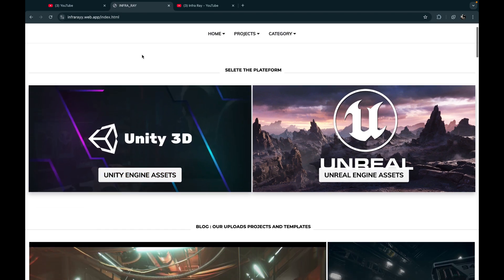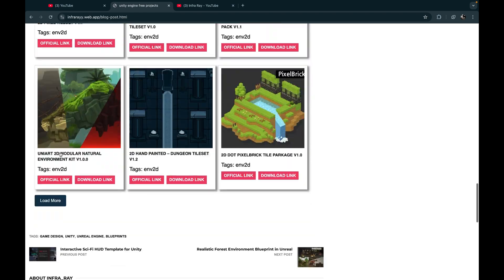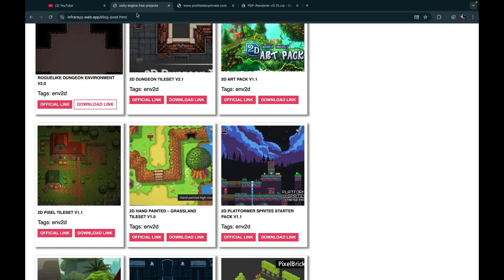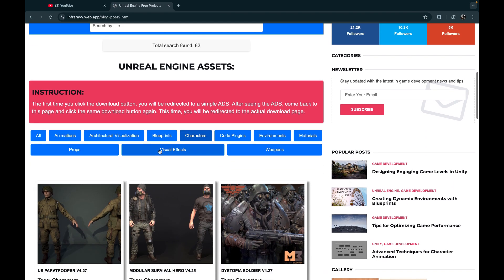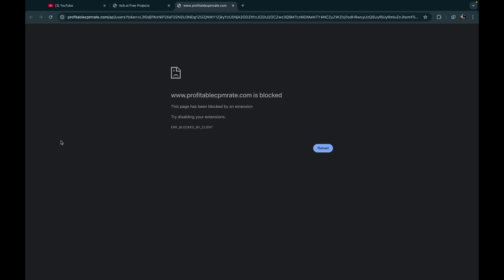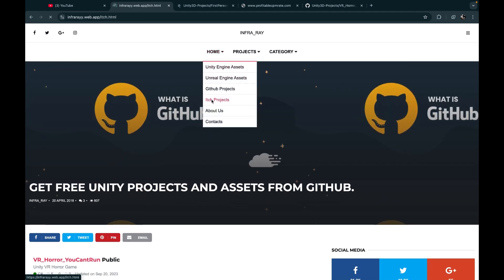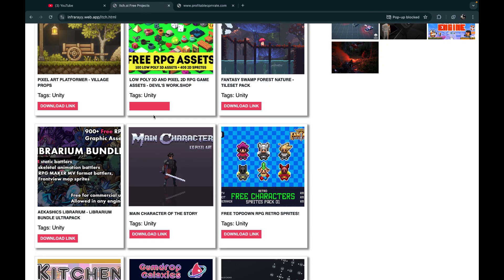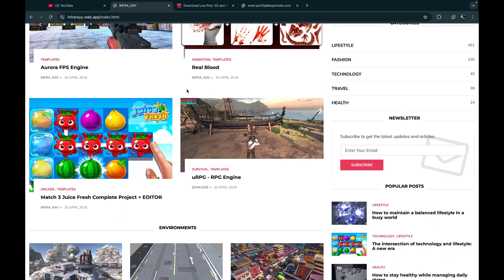Free unity and unreal engine project templates .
Website that provide you free unity and unreal engine project templates and they are totally free.